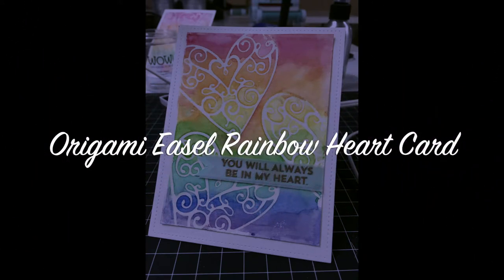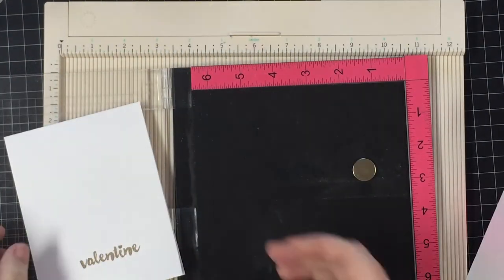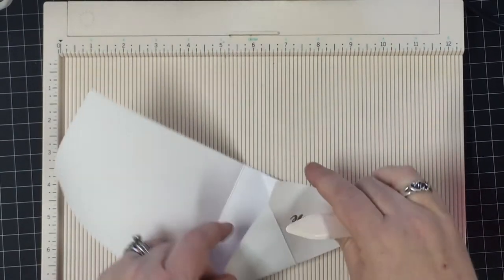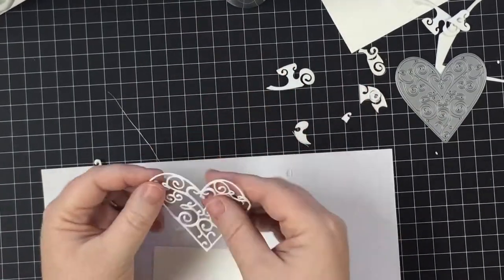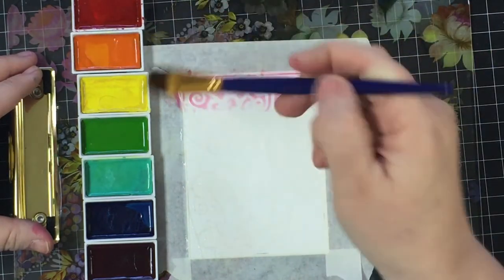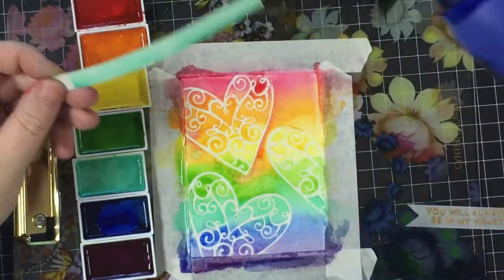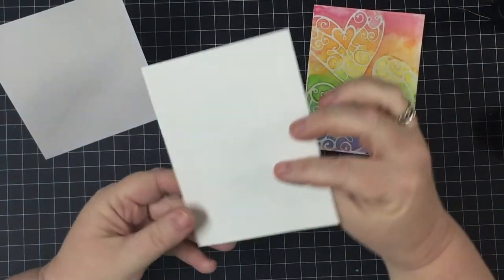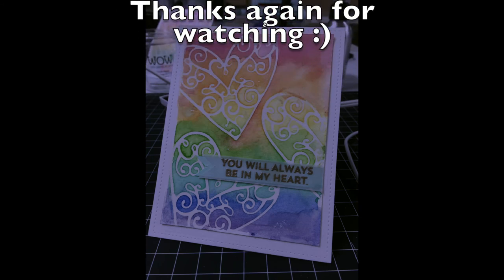Origami Easel Rainbow Heart Card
***Please note:  If after you have made the origami easel base there is some slight overhang of paper, trim the access with scissors :)

Memory Box Co. Fragile Heart Die
Lawn Fawn Lawn Cuts Large Rectangle Stitched Dies
Gansai Tambi Water Colors
Hero Arts Floral Heart Stamp & Cut
(1) 4 1/4" x 11" 80 or 100 lb cover cardstock
(1) Watercolor Paper 4 1/4" x 5 1/2"
(1) Watercolor Paper 4" x 5 1/4"
Vellum scrap
Craft foam large enough to fit the Fragile Heart Die
Tombow Dot Stamp Runner
Wow embossing powder in gold and clear
Versamark Ink pad
Embossing Buddy
Acrylic Block or MISTI Stamping Tool
Big Shot
Heat Tool
Paint Brushes